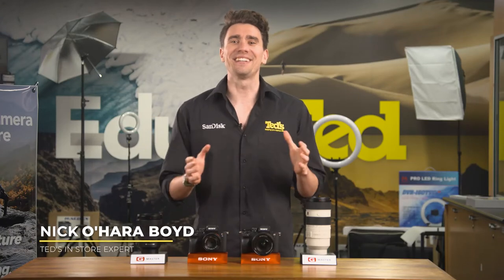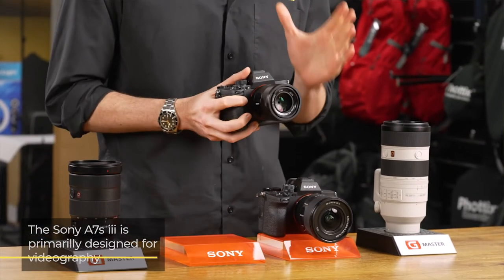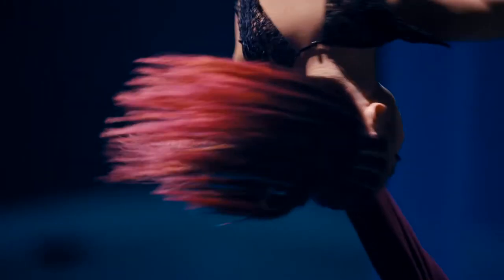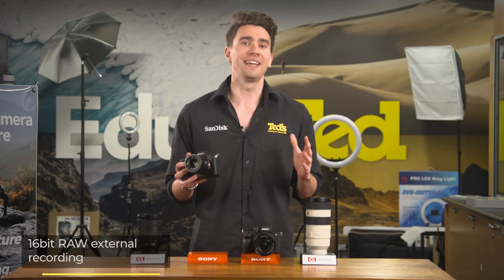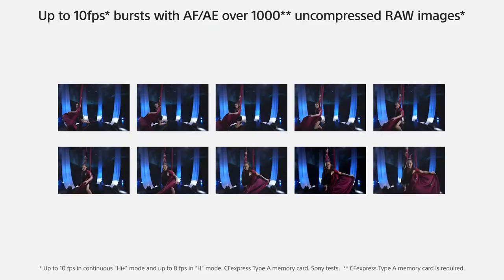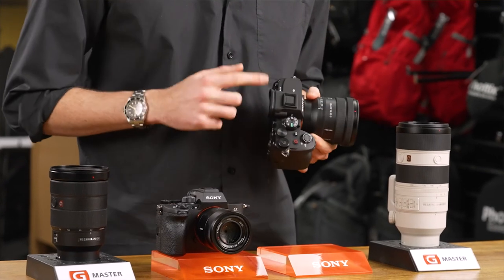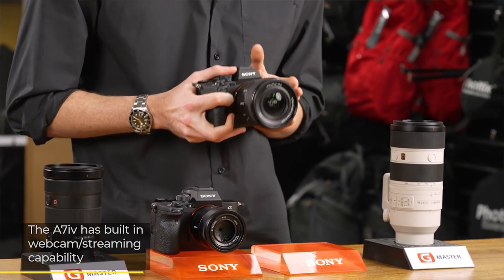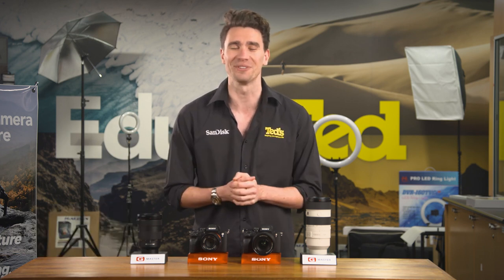The Sony A7S MKIII VS Sony A7 MKIV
Our in-store expert Nick compares the Sony Australia Alpha 7 MKIV and the Sony Alpha A7S MKIII.
He breaks down, the advantages and differences, between these 2 full-frame mirrorless cameras.